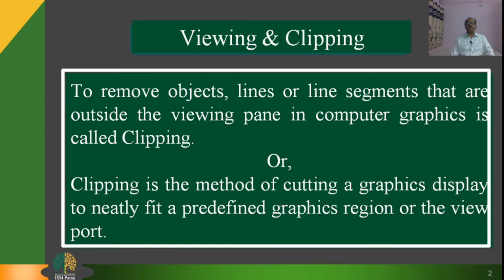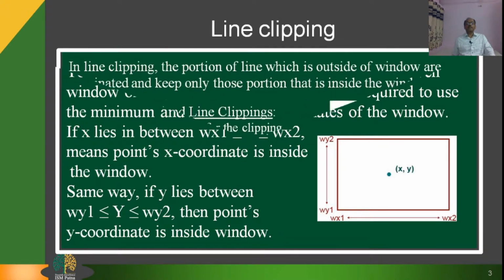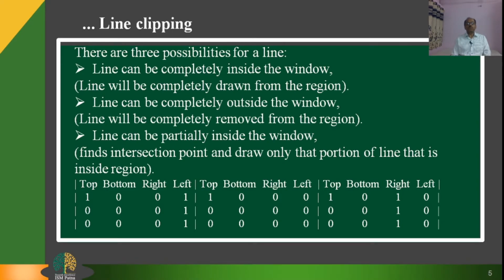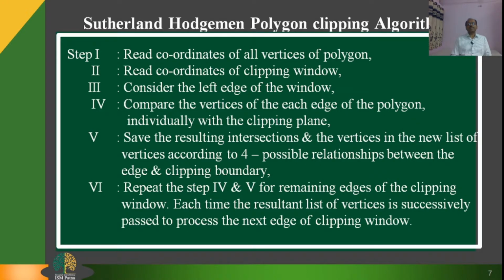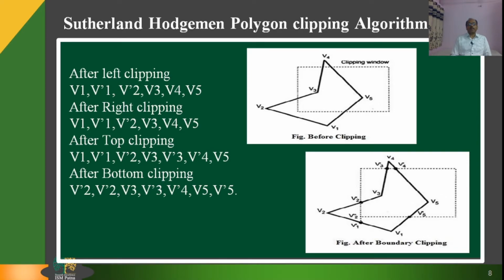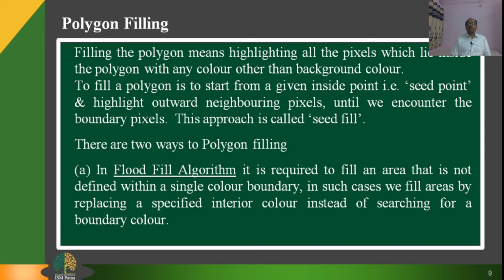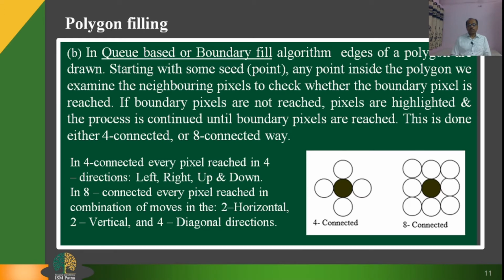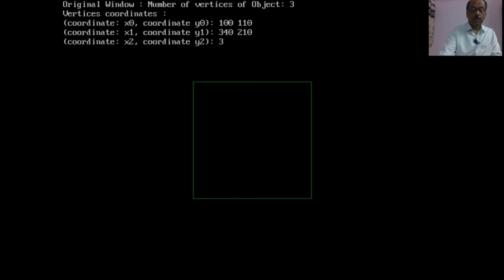Viewing & Clipping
This video describes the basic of viewing and clipping in computer graphics and multimedia.